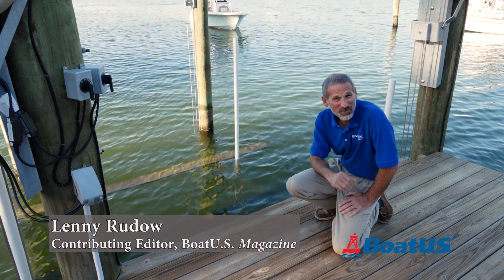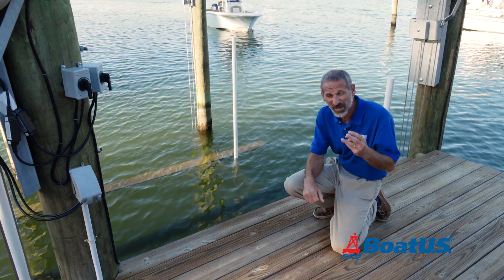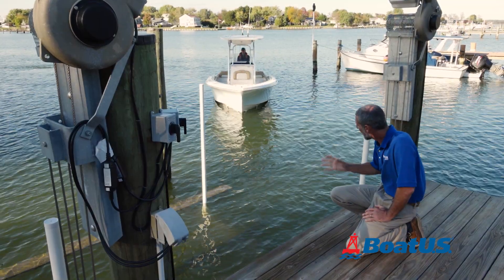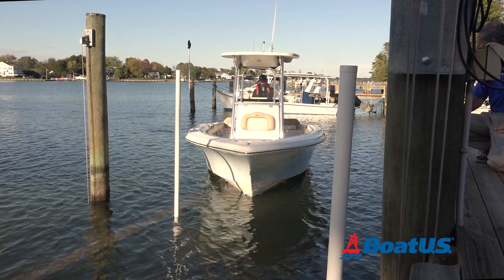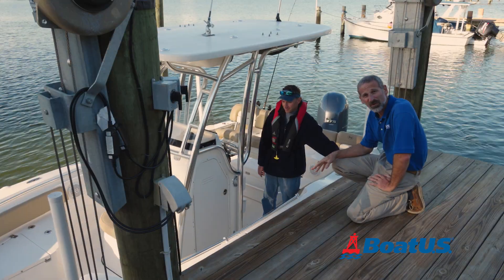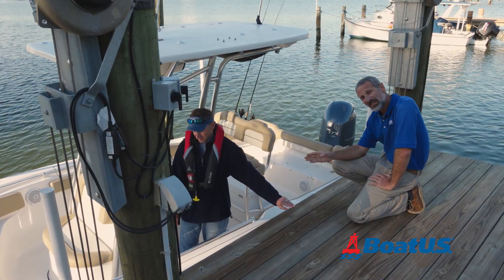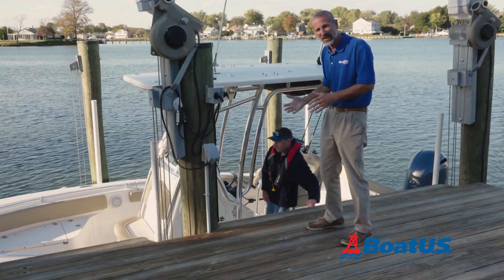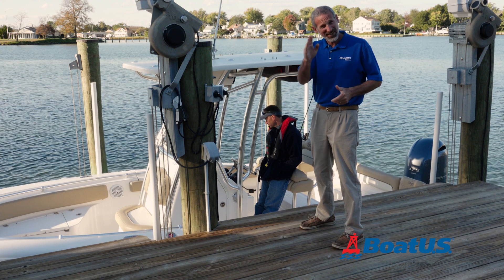How to Drive Your Boat Onto a Boat Lift | BoatUS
BoatUS Magazine's Lenny Rudow shows you how to easily and safely drive your boat onto a boat lift, even in wind and current. He covers checking the bunks on the boat lift as well as wind and current, lining up the boat with the bunks on the boat lift, how to maneuver into the slip, lining up with the guides and knowing where the boat should align on the dock. Learn more about how to use a boat lift safely